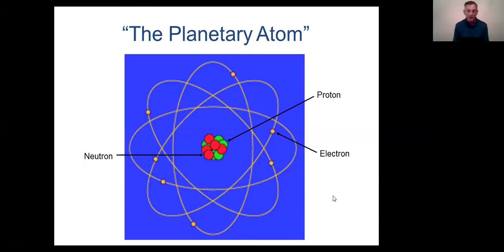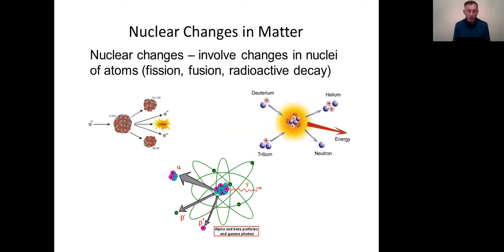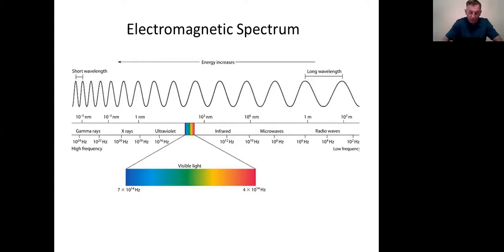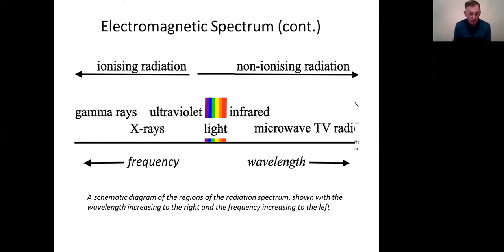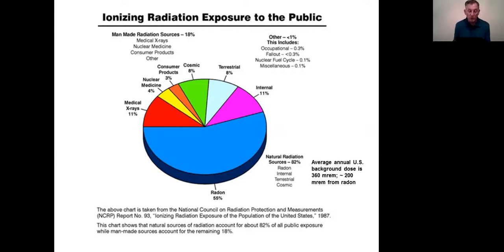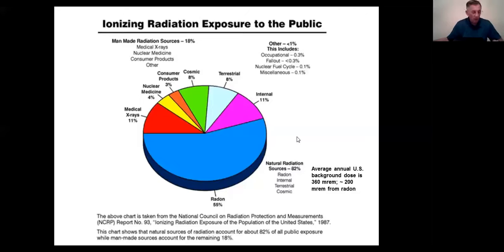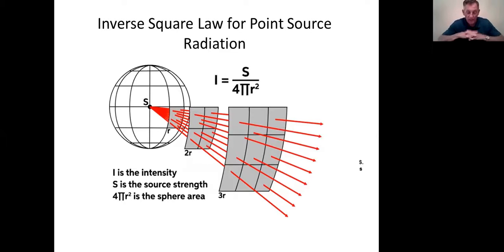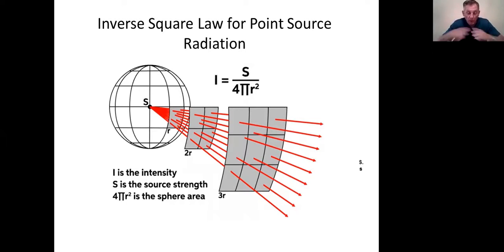Science on Tap: Radiation Types with Jeff Mahn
November Science on Tap.
Jeff Mahn has been an Albuquerque resident for 28 years, sharing his nuclear engineering experience through his work with Commercial Nuclear Power Industry and Sandia National Laboratories. Jeff is passionate about promoting the truth about energy, nuclear power, and ionizing radiation. One of his many retirement activities is volunteering as a docent and science educator at The National Museum of Nuclear Science and History.